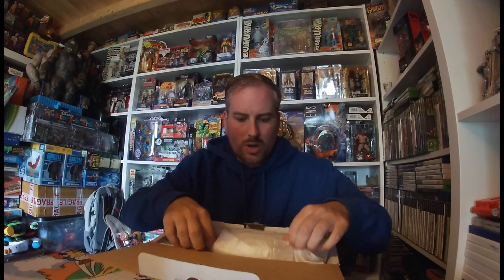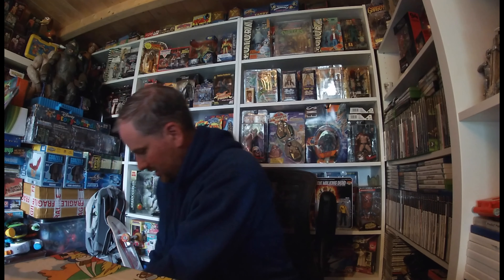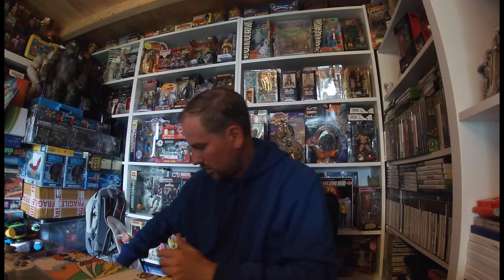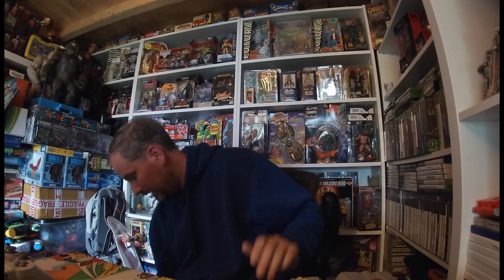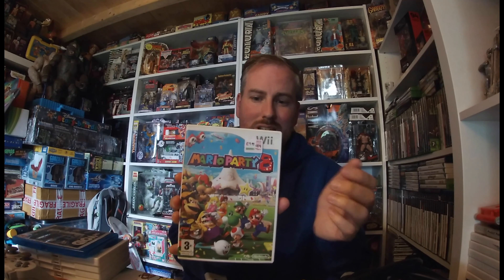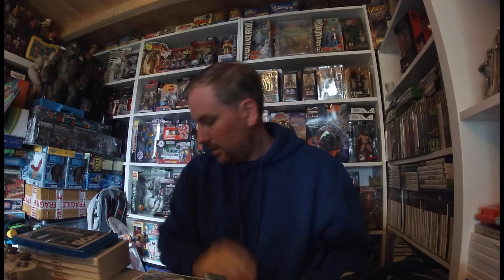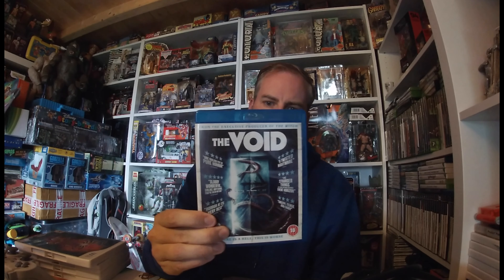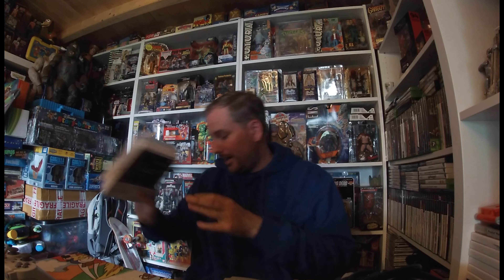More Charity shop pick ups - Completed my PS2 Silver! My Pet Monster!! And more games!!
This video is about More Charity shop pick ups - Completed my PS2 Silver! My Pet Monster!! And more games!!

Thanks for checking out my Youtube video..

I love, live and breath everything retro!!!